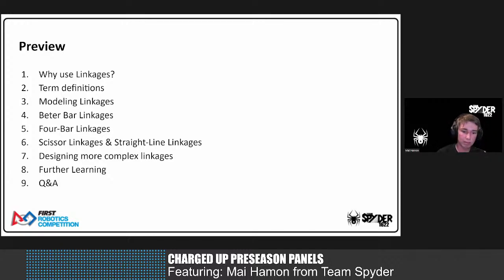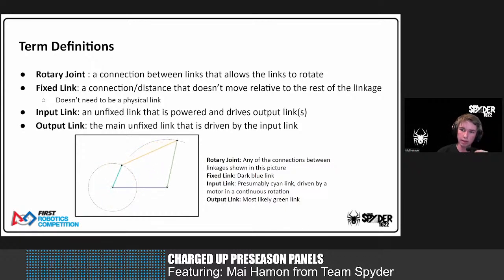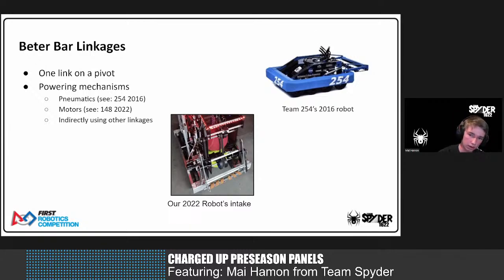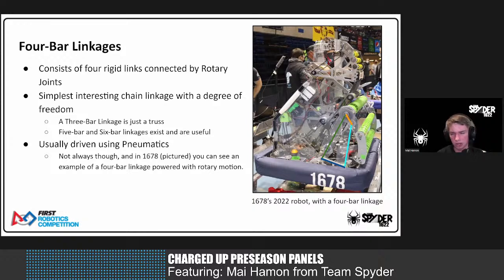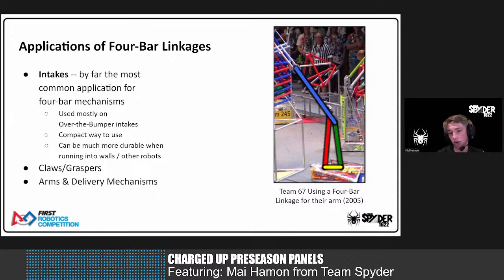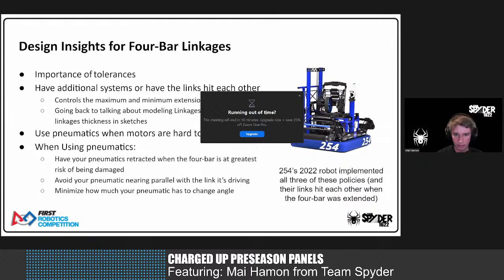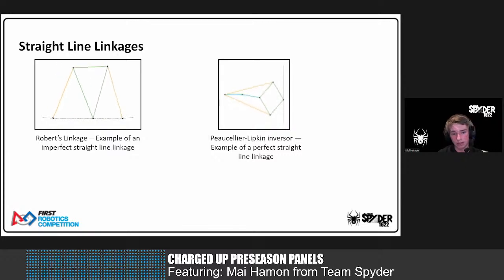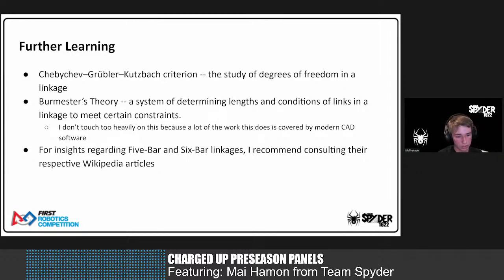Charged Up Preseason Panels: Day 5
The Charged Up Preseason Panels, hosted by team 5199, is a week of free virtual robotics workshops covering everything related to the FIRST Robotics Competition. This year, we are grateful to welcome teams 1622, 2485,  3476 as presenters.